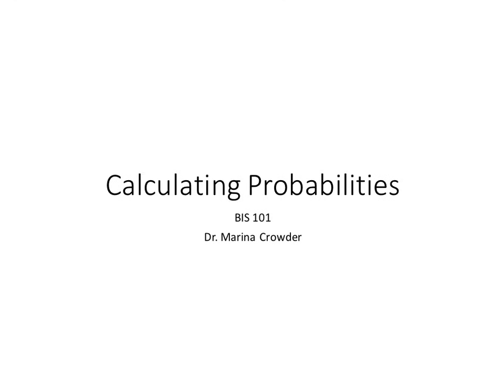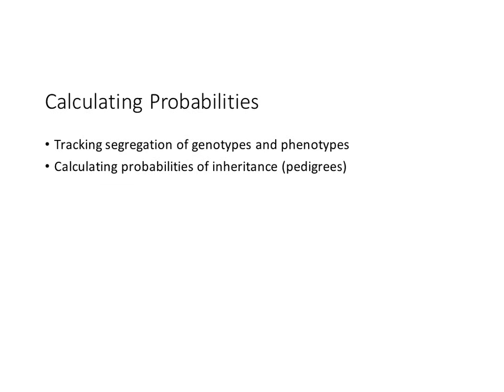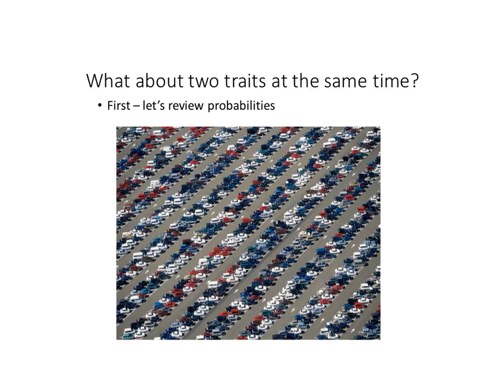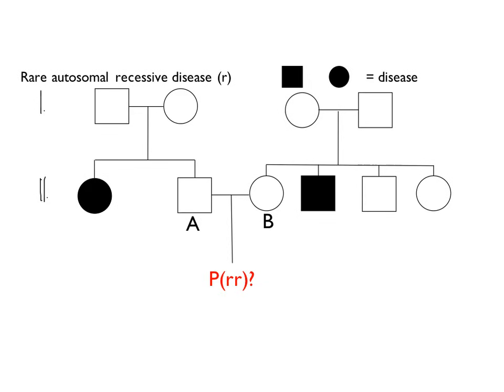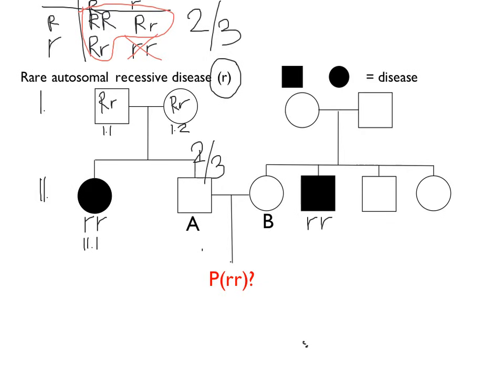Calculating probabilities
This video summarizes how to calculate probabilities when approaching pedigree and inheritance problems in Genetics.